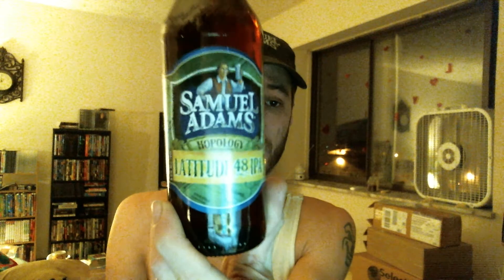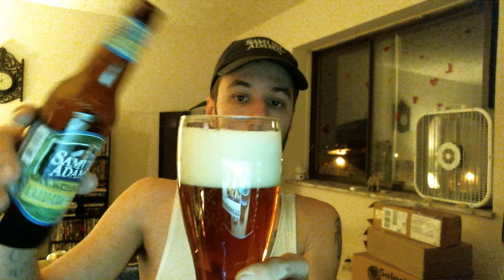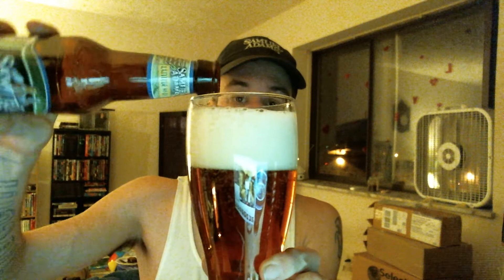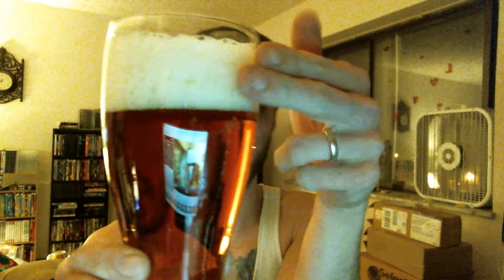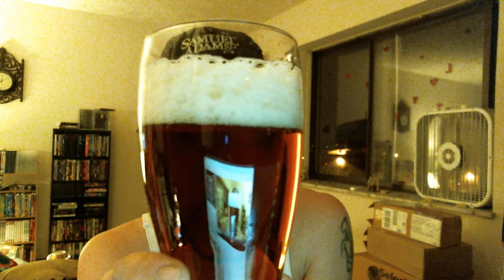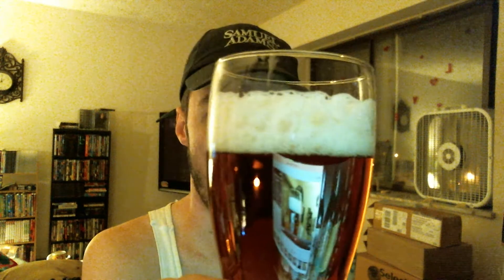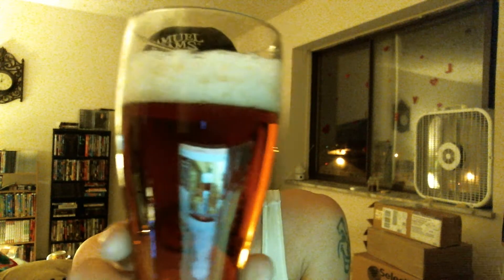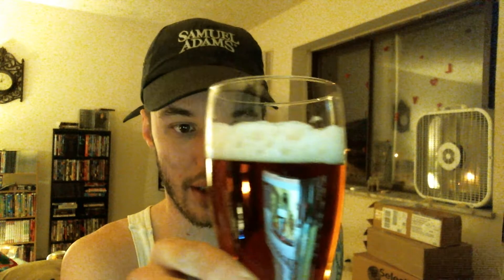Samuel Adams Latitude 48 IPA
The new 2013 edition with there new Mosaic hop edition. I find this to be almost like a totally new beer. I remember this beer being equally malty and hoppy. Now that maltyness has taken a back seat to let the new hop be the star of the beer. Boy is it ever! it gives off a big grapefruit an resin flavors and scent.